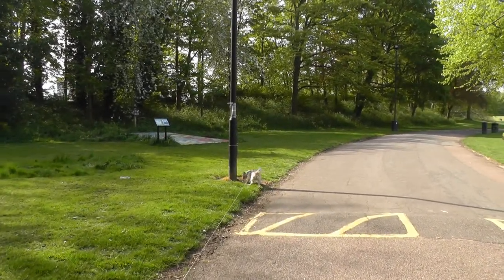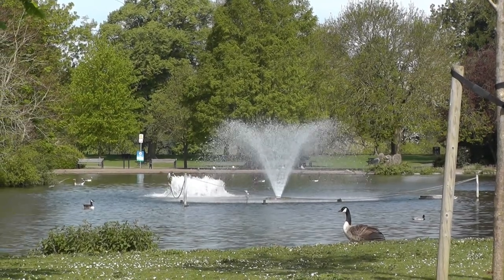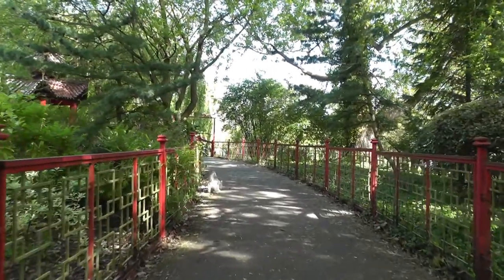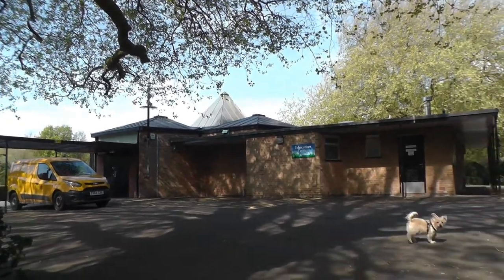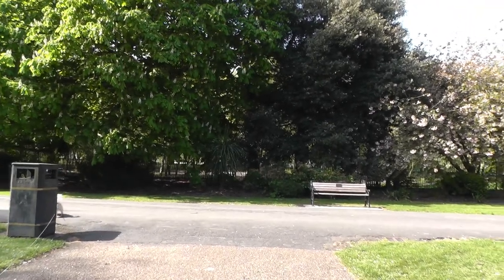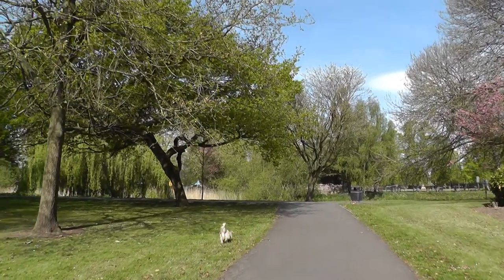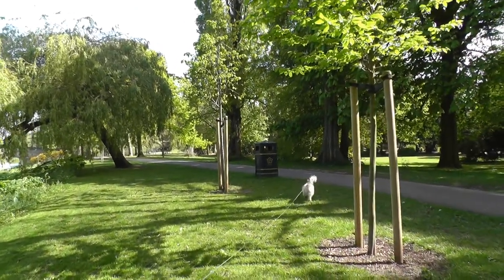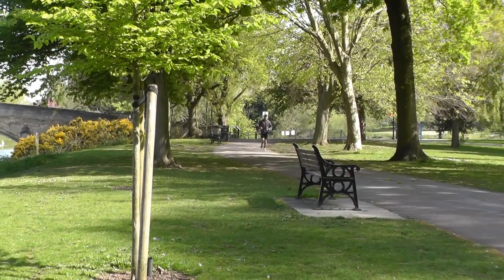HISTORY ABBEY PARK LEICESTER. A walk in the park with a little history commentary attached. Expats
A walk around Abbey Park leicester with a little historical commentary of the park thrown in, rather than some boring music. I do these little glimpses of Leicester for my ex pat friends living in the USA, so they can see how Leicester changes over the years. Camera is hand held with no stabalisation